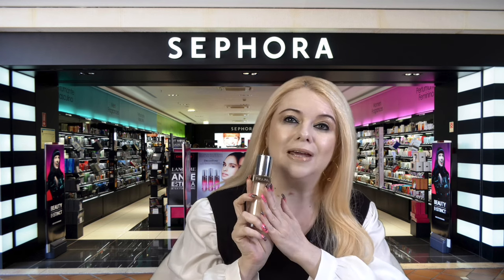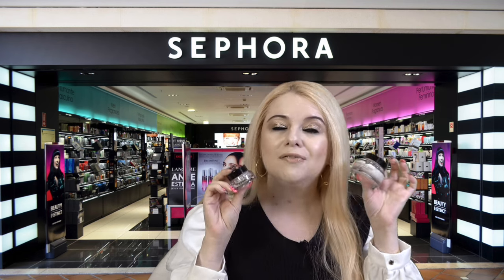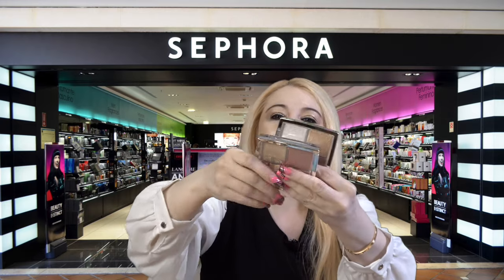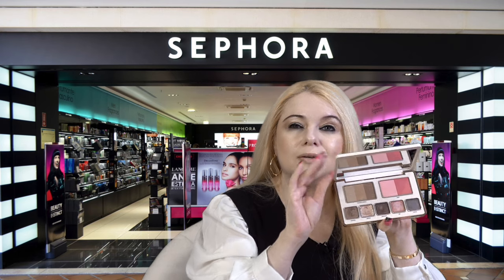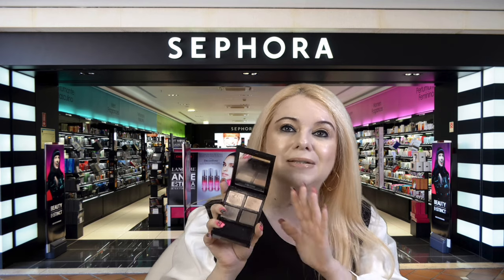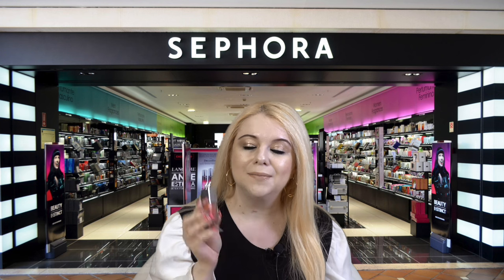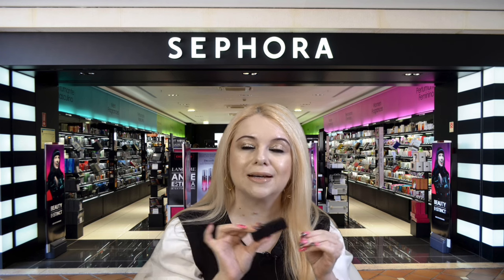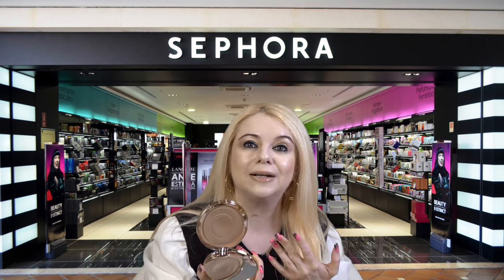My Favorite Makeup from SEPHORA Sale!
Hi Everyone,
Today I am sharing my absolute favorite makeup products from the SEPHORA Springs Savings SALE Event.

Items Mentioned:
Prada Beauty
Reveal Skin-Optimizing Refillable Soft Matte Foundation:

La Mer
The Soft Fluid Long Wear Foundation:

SurrealSkin™ Liquid Foundation:

Eaze Drop Stick Blur + Smooth Tint Stick Foundation:

NARS
Radiant Creamy Concealer:

Natasha Denona
Hy-Glam Brightening & Hydrating Medium to Full Coverage Crease Proof Serum Concealer:

TOM FORD
Traceless Soft Matte Concealer:

Bobbi Brown
Vitamin Enriched Face Base Moisturizer & Primer with Vitamin C + Hyaluronic Acid:

Bobbi Brown
Vitamin Enriched Eye Base Cream & Primer:

Charlotte Tilbury
Airbrush Flawless Setting Spray:

Charlotte Tilbury
Airbrush Flawless Finish Setting Powder:

Gucci
Matte Beauty Powder:

Positive Light Silky Touch Highlighter:

Dior
BACKSTAGE Glow Face Palette:

TOM FORD
Shade And Illuminate Cream Contour Duo:

Westman Atelier
Mini Petite Face Trace Cream Contour Stick:

Warm Wishes Effortless Bronzer Sticks:

MERIT
Bronze Balm Sheer Sculpting Bronzer:

Natasha Denona
Hy-per Natural Face Palette:

Natasha Denona
Glam Face & Eye Palette:

Natasha Denona
Love Face Eyeshadow & Cheek Essential Palette:

Prada Beauty
Dimensions Multi-Effect Refillable Eyeshadow Palette:

TOM FORD
Eye Color Quad Eyeshadow Palette:

HUDA BEAUTY
Pretty Grunge Eyeshadow Palette:

HUDA BEAUTY
Empowered Eyeshadow Palette:

Couture Mini Clutch Eyeshadow Palette:

Dior
Diorshow Maximizer 3D Triple Volume Plumping Lash Primer:

TOM FORD
Extreme Mascara:

Gucci
L'Obscur Lengthening Mascara:

Hourglass
Voyeur Waterproof Gel Eyeliner:

Master Pigment Pro™ Eyeliner Pencil:

Dior
Lip Glow Oil:

La Mer
The Lip Volumizer:

Givenchy
Rose Perfecto Hydrating Lip Balm & Gloss:

Dior
Dior Addict Lip Maximizer Plumping Gloss:

TOM FORD
Gloss Luxe Lip Gloss:

Prada Beauty
Monochrome Hyper Matte Refillable Lipstick:

Candy Glaze Lip Gloss Stick:

LAWLESS
Forget the Filler Lip-Plumping Line-Smoothing Satin Cream Lipstick:

Gucci
Long Lasting Satin Lipstick:

Armani Beauty
Lip Power Long Lasting Lipstick:

MERIT
Flush Balm Cream Blush:

Gucci
Luminous Matte Beauty Blush:

Too Faced
Cloud Crush Blurring Blush:

Dior
Rosy Glow Blush:

Gucci
Sun-Kissed Glow Bronzer:

Charlotte Tilbury
Beautiful Skin Sun-Kissed Glow Cream Bronzer: